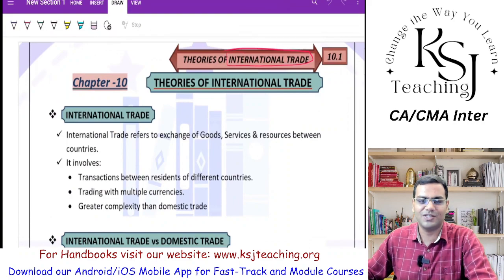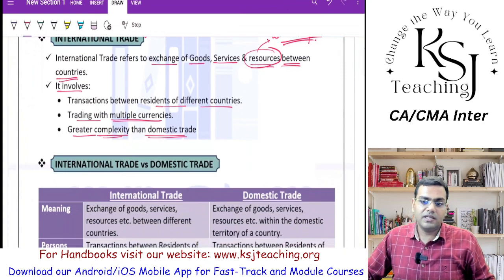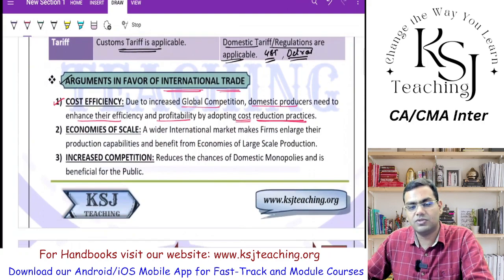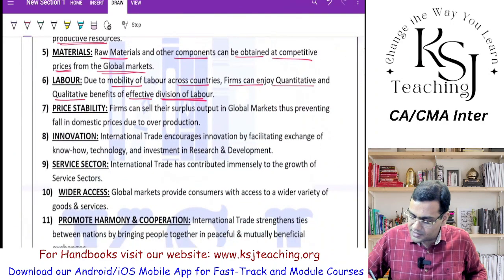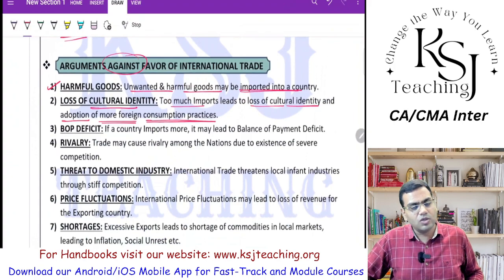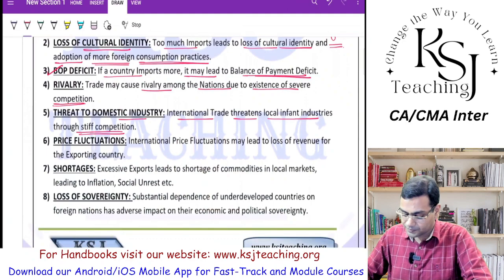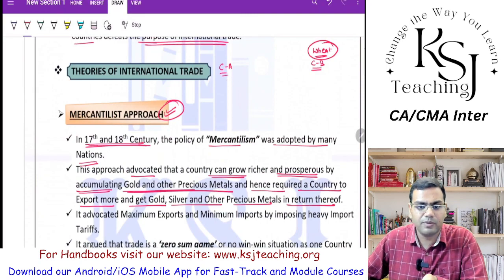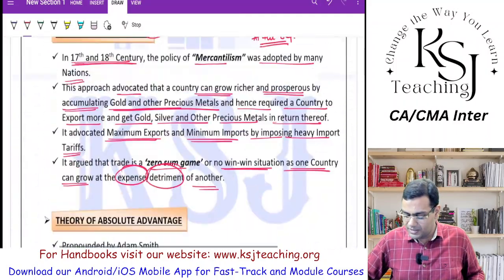L-42 CA Intermediate Economics For Finance | KSJ Teaching | Theories of International Trade-01